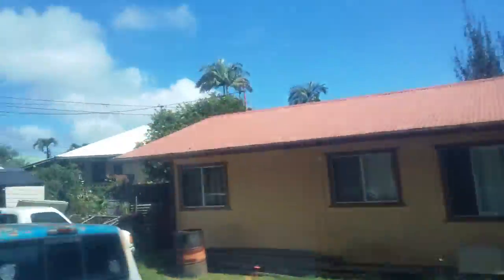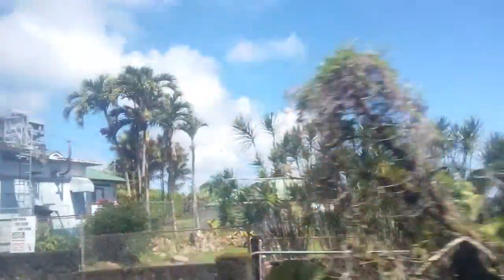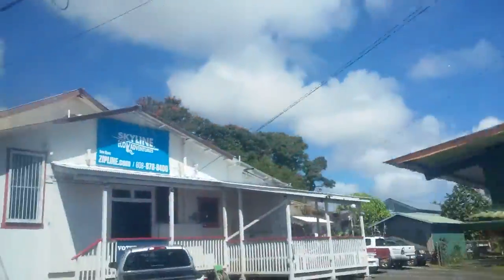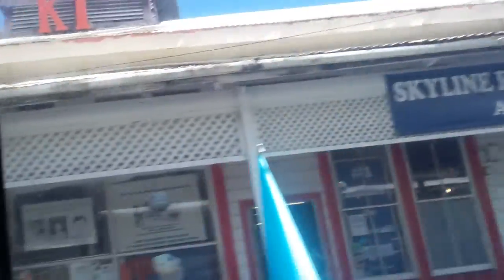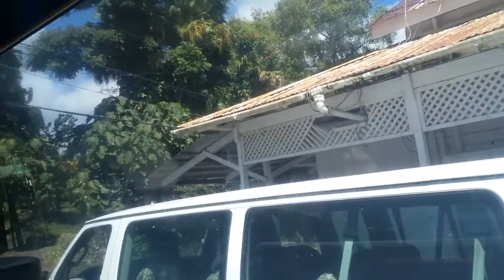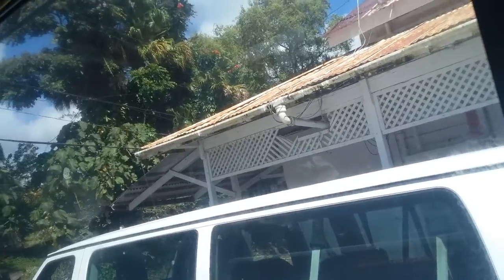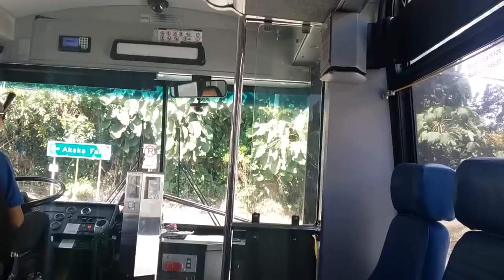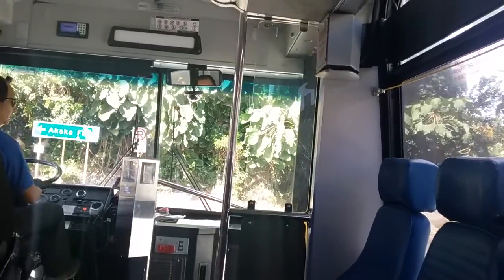Akaka Falls Hawaii 473 Episode Lava Flow Reality Show,2019